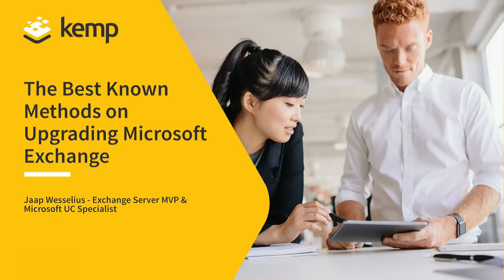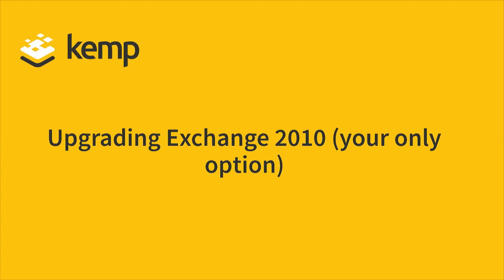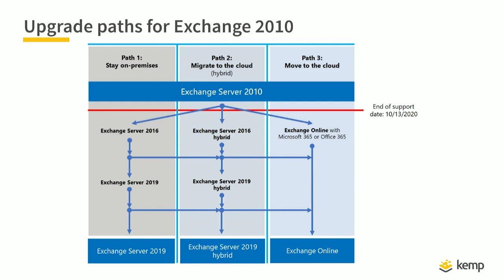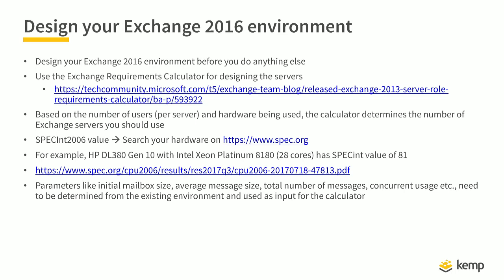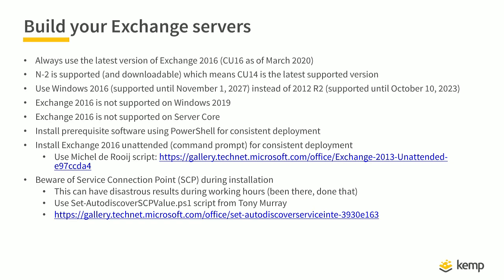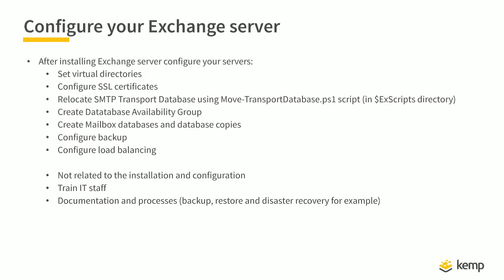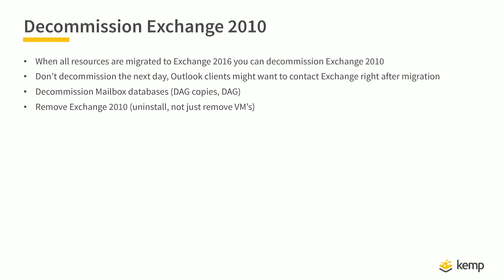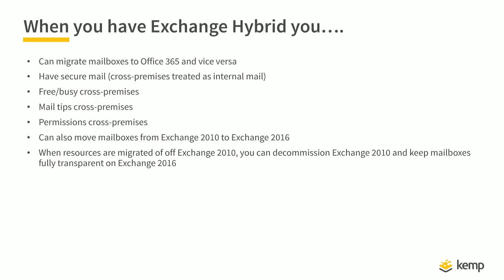Best Known Methods on Upgrading Microsoft Exchange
Chapters
03:14 - Problem Statement
03:24 -  Exchange support EOS Overview
04:59 - Upgrade Paths
05:04 - Stay on-premises and upgrade to Exchange 2016
18:50 - Migrate to the Cloud (Hybrid)
28:17 - Migrate to the Cloud (Exchange Online)
29:52 Summary

Keyframes
3:14
4:59
13:24